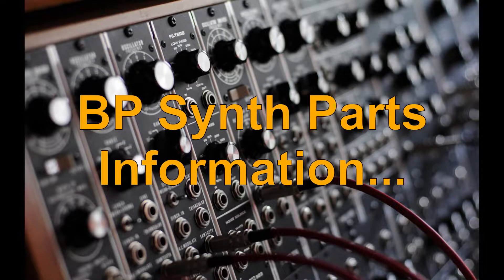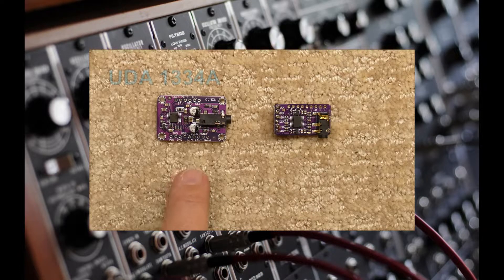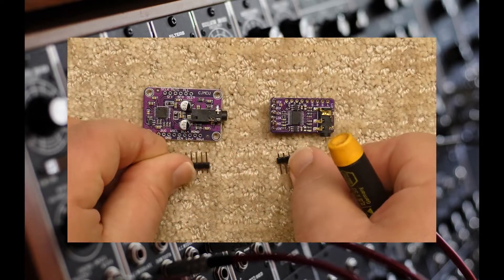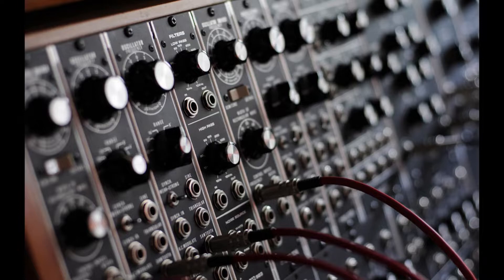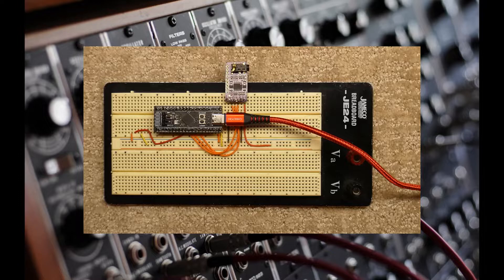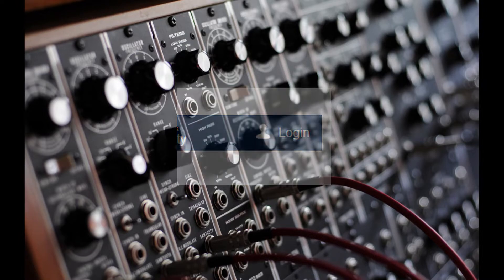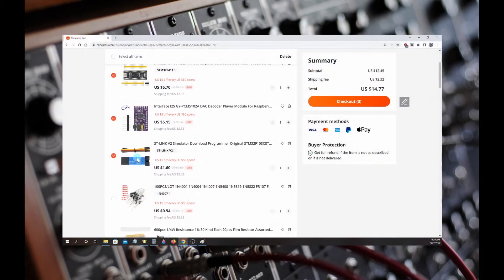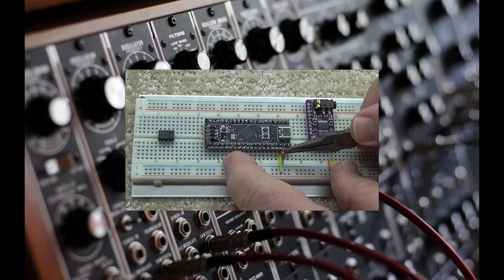BP Synth Parts. What to get and where to find them...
Here you'll see what parts are needed to build the BP Synth and suggestions on where to buy them for cheap!

You can find the Zip Folders with Apps and Code on my Google Drive:

This zip folder has the ST Apps included.

This zip folder does not have the ST Apps included.

The BB830 Breadboard: